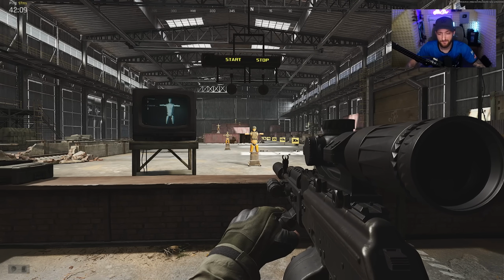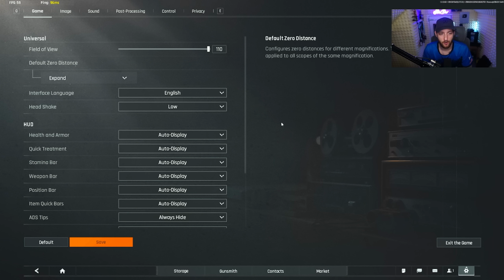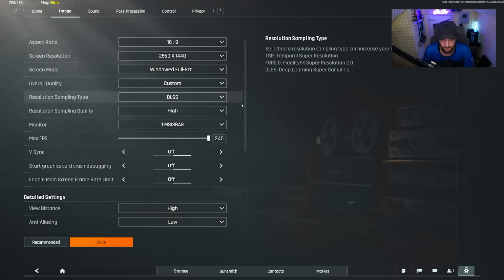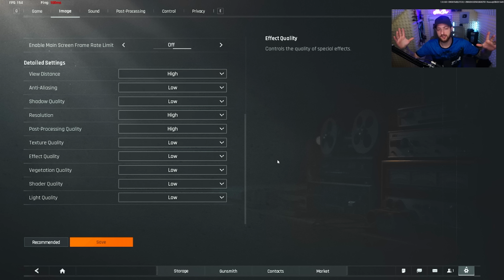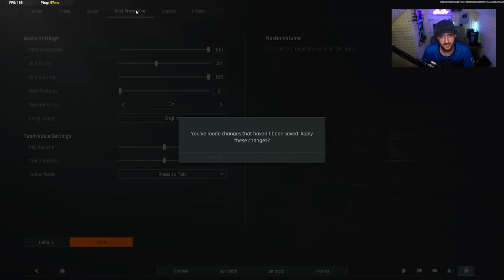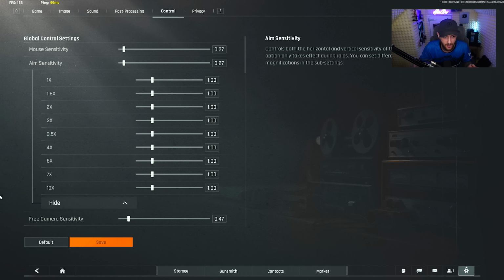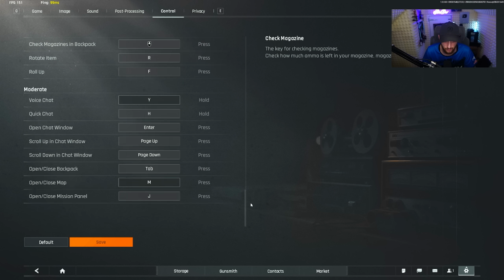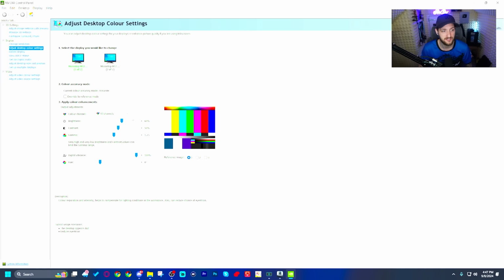USE THESE BEST SETTINGS | Arena Breakout Infinite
In this Arena Breakout YouTube video, I showcase my settings I use in game and on my desktop to maximise performance and fps for arena breakout and not only that, give you better visual appearance.